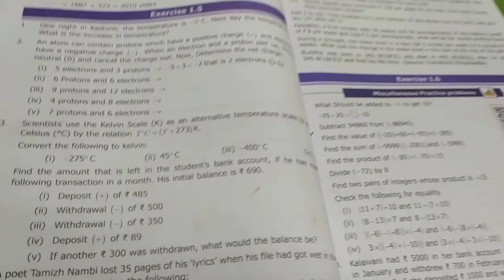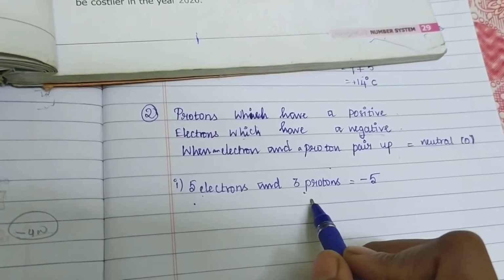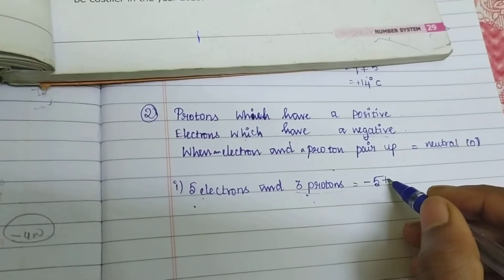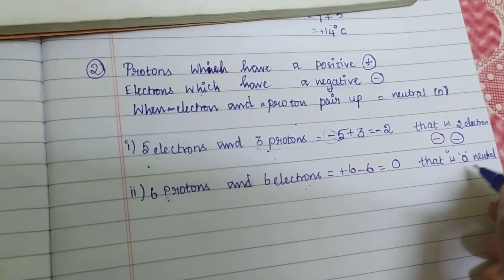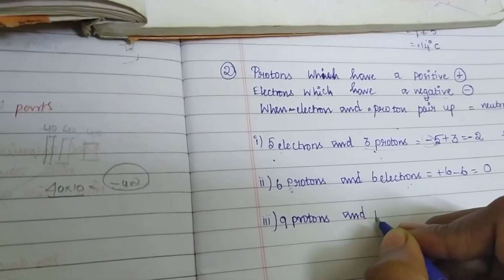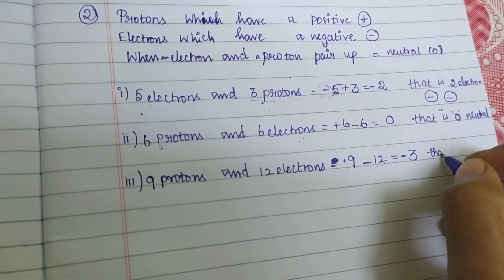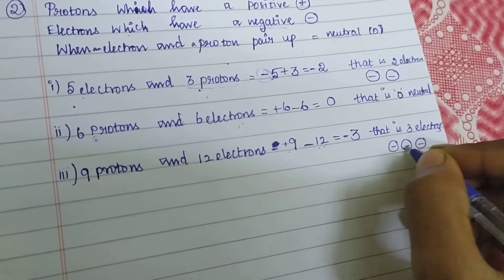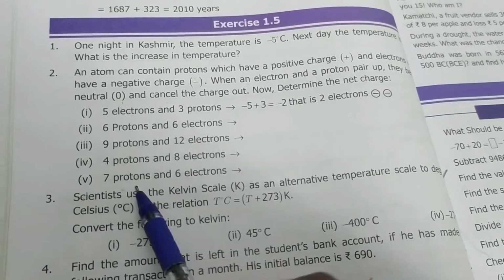Class:VII EX:1.5 SUMS:1, 2 i), ii), iii) , 3 i), ii)